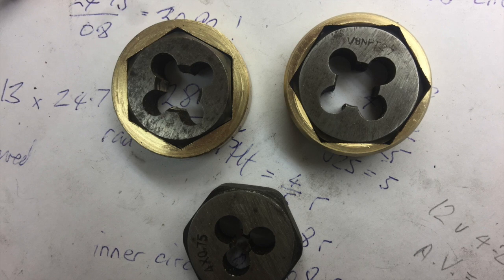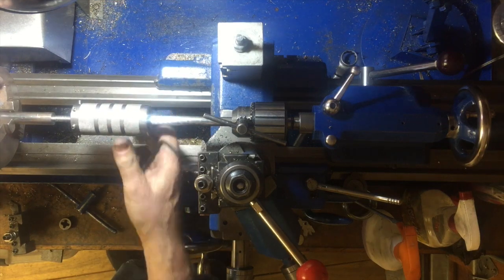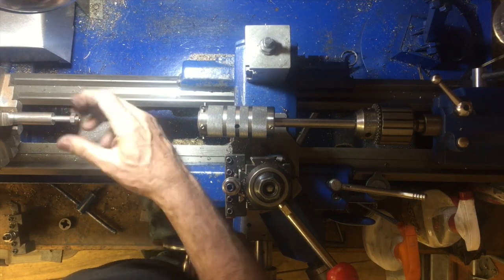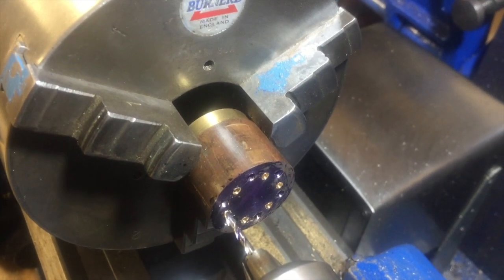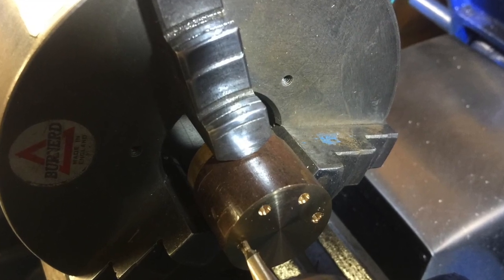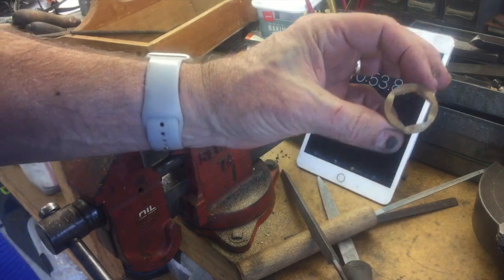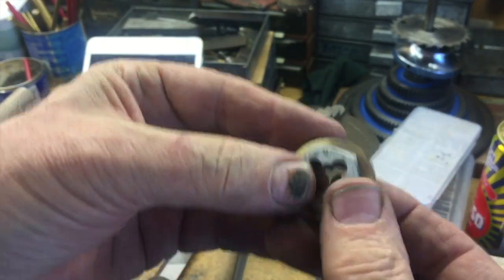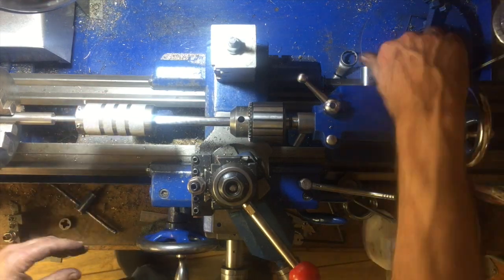Making a hexagonal die holder on an engineers lathe without using a broach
Construction of a tailstock die holder for making threads required making adapters with hexagonal holes to take the hexagonal dies.  Although it is possible to make a broach for this one-off project it would be a lot more work than making a hexagon on the lathe.

For this project I used lathe attachments which have been presented in my previous videos. These include the die holder itself, the use of a small circular saw blade as an indexing wheel, and use of a power drill mounted in a boring bar holder on the quick change tool post to drill holes offset from the center.